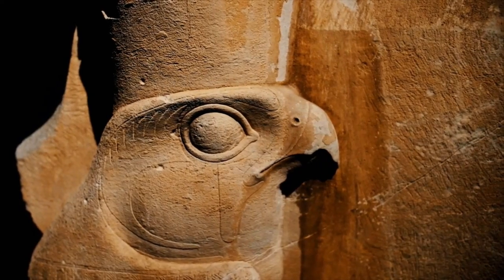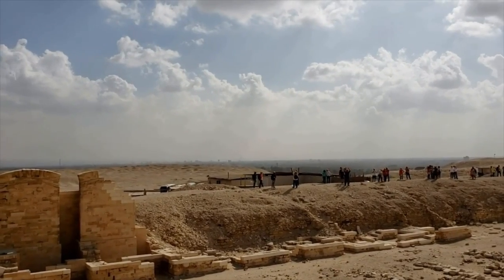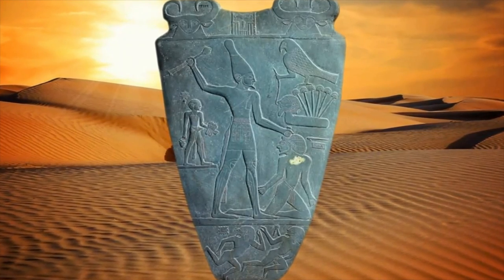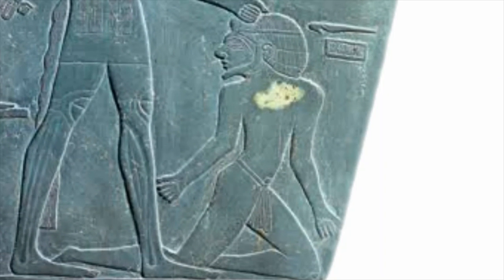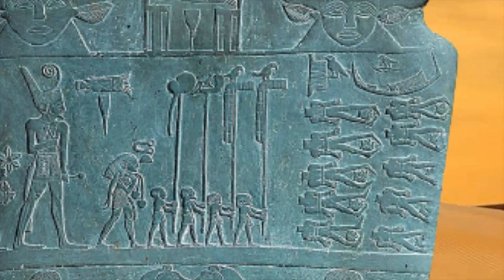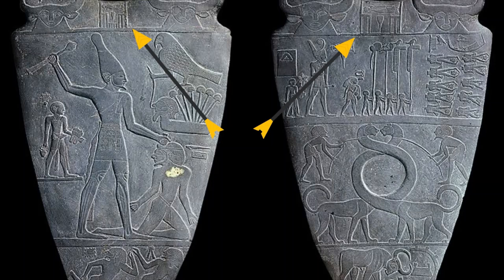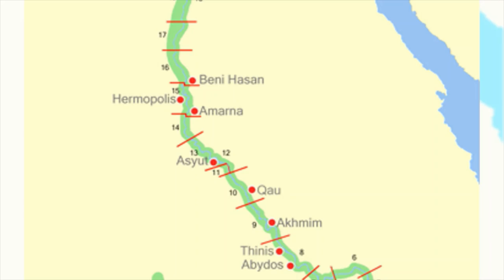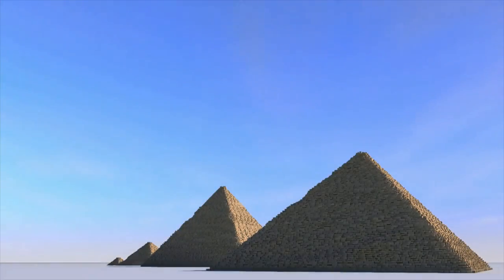Unification Battle of Egypt : circa 3100 BCE - King Narmer and the Narmer Palette (Ancient Egypt)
The Narmer Palette, also known as the Great Hierakonpolis Palette or the Palette of Narmer, is a significant Egyptian archeological find, dating from about the 31st century BC, belonging, at least nominally, to the category of cosmetic palettes. It contains some of the earliest hieroglyphic inscriptions ever found. The tablet is thought by some to depict the unification of Upper and Lower Egypt under the king Narmer. On one side, the king is depicted with the bulbed White Crown of Upper (southern) Egypt, and the other side depicts the king wearing the level Red Crown of Lower (northern) Egypt. Along with the Scorpion Macehead and the Narmer Maceheads, also found together in the main deposit at Nekhen, the Narmer Palette provides one of the earliest known depictions of an Egyptian king. The Palette shows many of the classic conventions of Ancient Egyptian art, which must already have been formalized by the time of the Palette's creation. The Egyptologist Bob Brier has referred to the Narmer Palette as "the first historical document in the world".

The Palette, which has survived five millennia in almost perfect condition, was discovered by British archeologists James E. Quibell and Frederick W. Green, in what they called the Main Deposit in the Temple of Horus at Nekhen, during the dig season of 1897–98. Also found at this dig were the Narmer Macehead and the Scorpion Macehead. The exact place and circumstances of these finds were not recorded very clearly by Quibell and Green. In fact, Green's report placed the Palette in a different layer one or two yards away from the deposit, which is considered to be more accurate on the basis of the original excavation notes. It has been suggested that these objects were royal donations made to the temple. Nekhen, or Hierakonpolis, was one of four power centers in Upper Egypt that preceded the consolidation of Upper Egypt at the end of the Naqada III period. Hierakonpolis's religious importance continued long after its political role had declined. Palettes were typically used for grinding cosmetics, but this palette is too large and heavy (and elaborate) to have been created for personal use and was probably a ritual or votive object, specifically made for donation to, or use in, a temple. One theory is that it was used to grind cosmetics to adorn the statues of the deities.

The Narmer Palette is part of the permanent collection of the Egyptian Museum in Cairo. It is one of the initial exhibits which visitors have been able to see when entering the museum. It has the Journal d'Entrée number JE32169 and the Catalogue Général number CG14716.

All images used with CC license or no copyright filter.